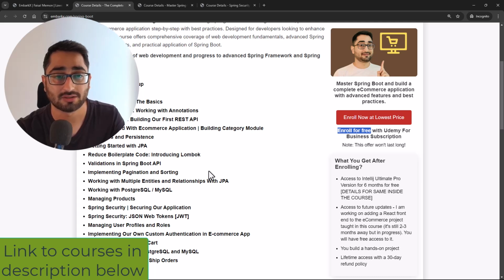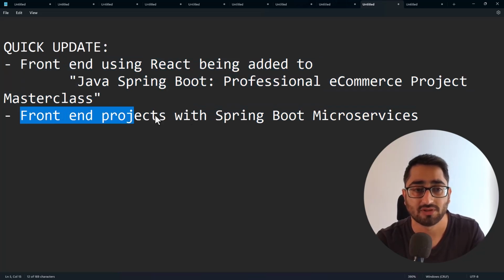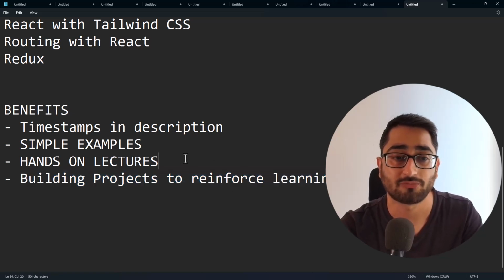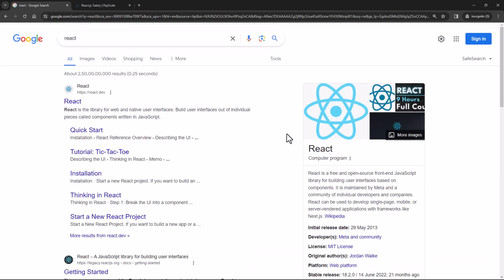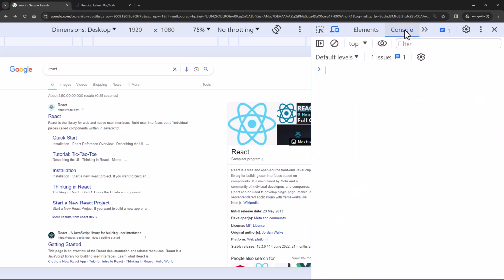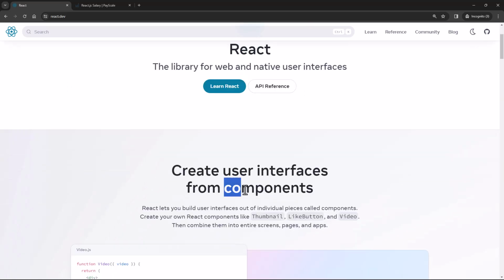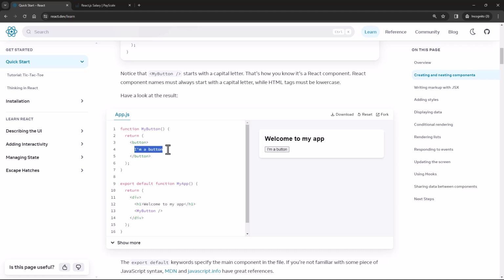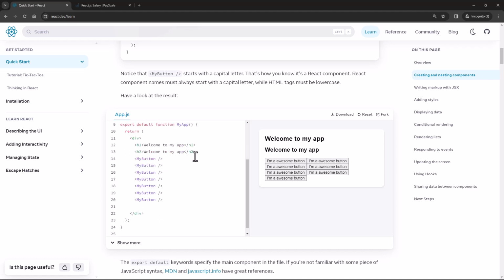#01 Introduction to React | Become Full Stack Backend Developer | React Series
SECURE NOTES APPLICATION FEATURES:
👉 Password Management
👉 JWT Auth
👉 Multifactor Authentication
👉 OAuth2
👉 Custom Filters
👉 Role Based Authorization
👉 Admin Auditing
👉 Email Verification
👉 Secure Deployment + Managing environment variable
👉 CSRF protection

1. SPRING BOOT BY BUILDING COMPLEX PROJECT STEP BY STEP [47+ HOURS OF CONTENT]
2. MASTER SPRING BOOT MICROSERVICES
3. LEARN JAVA WITH 60+ HOURS OF CONTENT
4. MASTER SPRING SECURITY WITH REACT JS+OAUTH2

00:00:00 Introduction and Quick Update
00:16:43 Introduction to React
00:21:48 How web worked before React + Why React?
00:33:14 Thank You